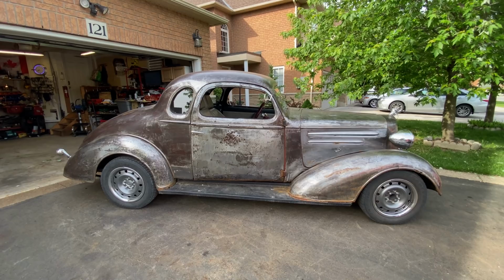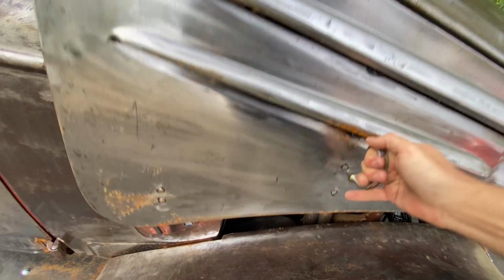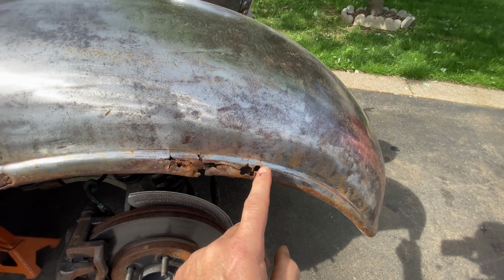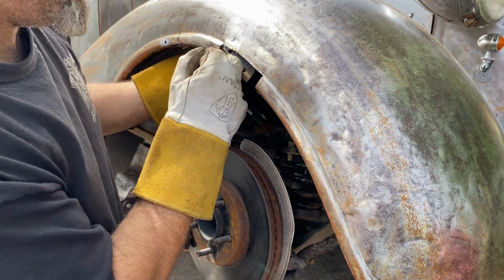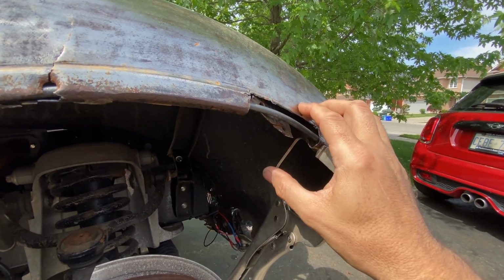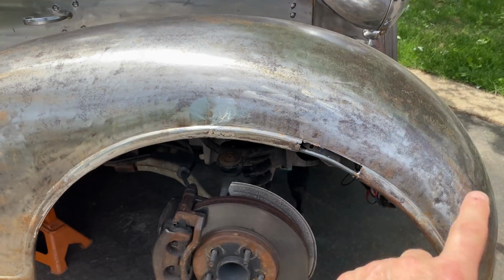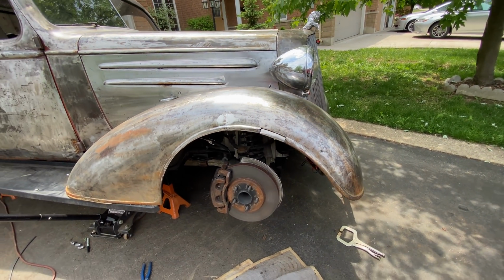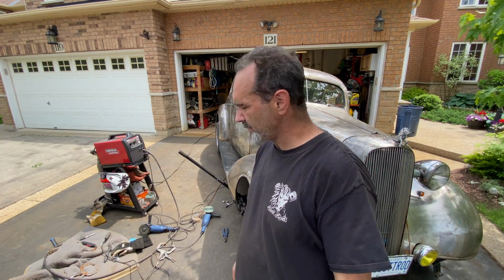Front Fender Repairs On My 36 Chevy Coupe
Some Fender repairs on the Chevy Coupe and a special Shout Out to Iron Horse Garage.  NEW!